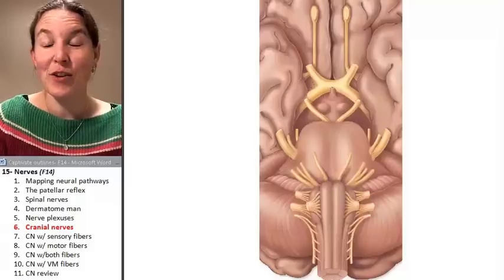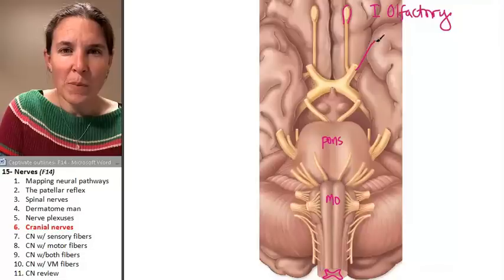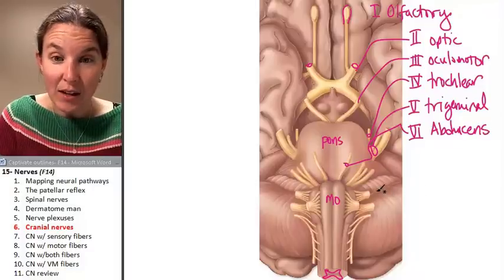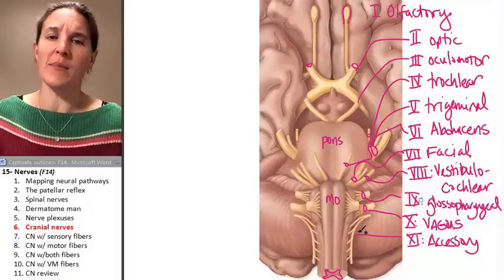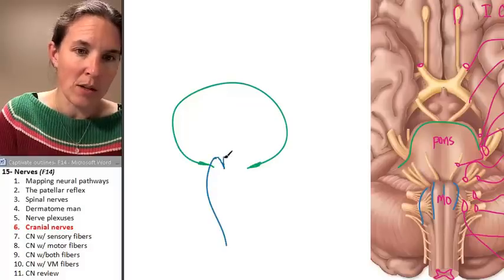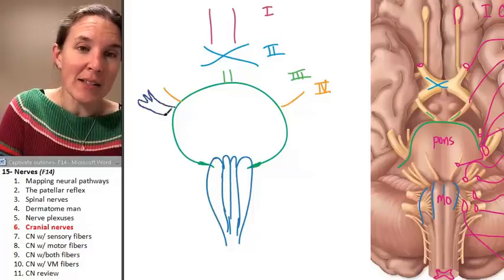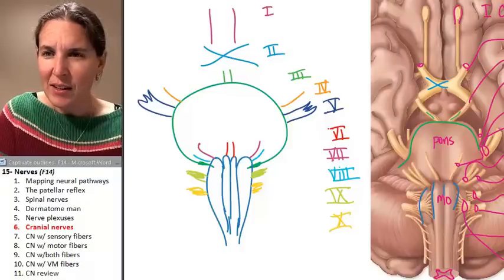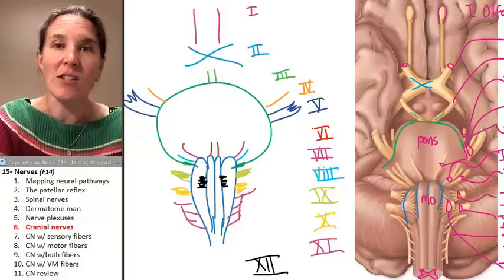Nerves 6- Cranial Nerves